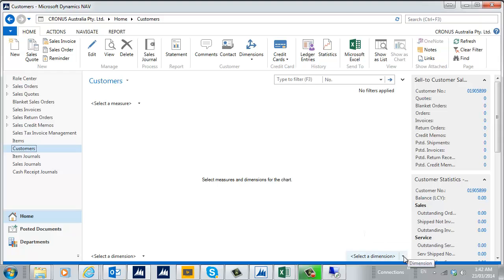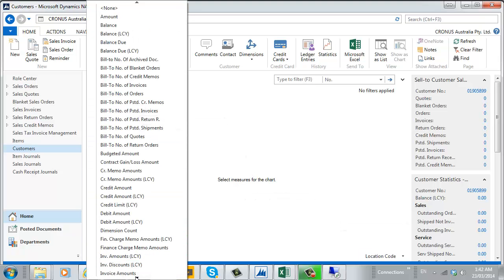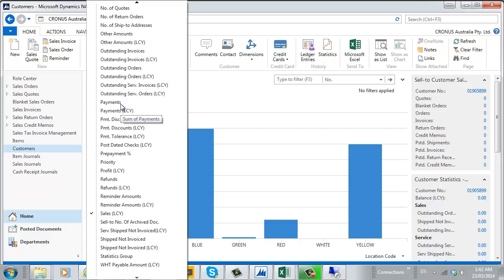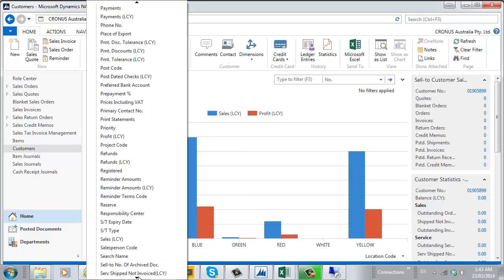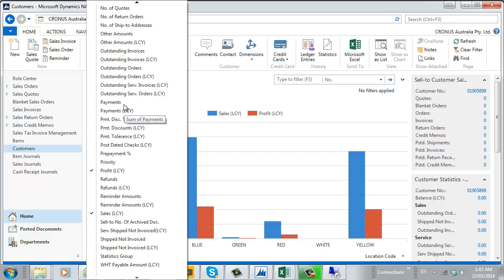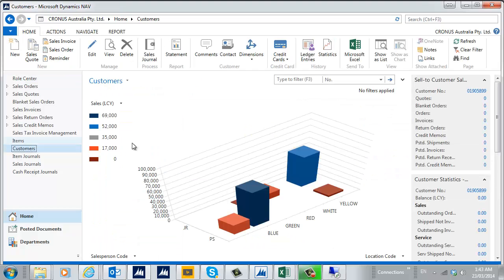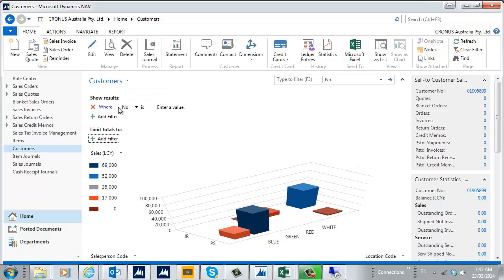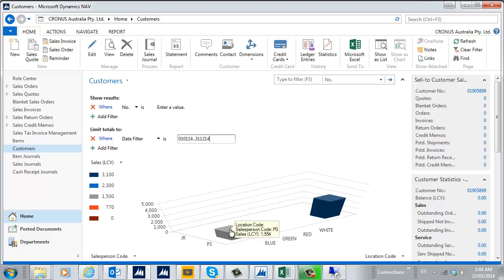How to use Dynamics NAV Show as chart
How to use Dynamics NAV Show as chart, presented by Match Business Solutions